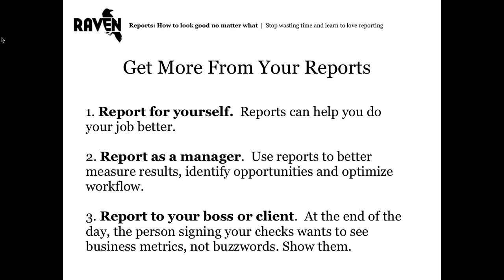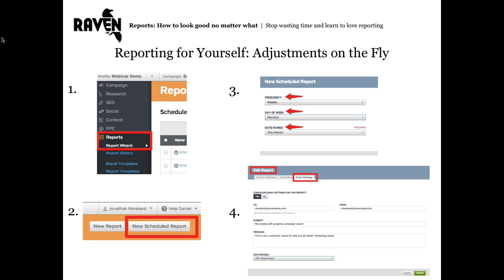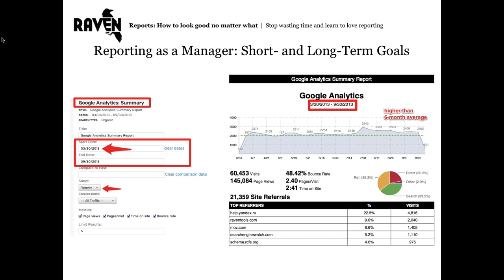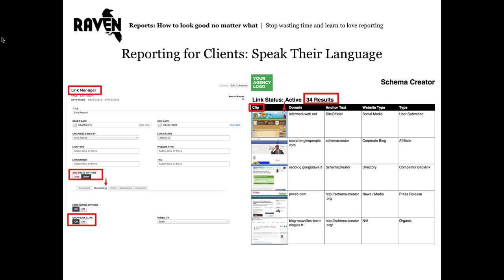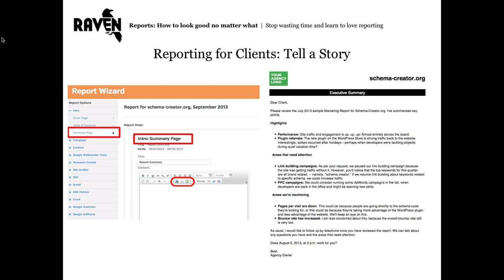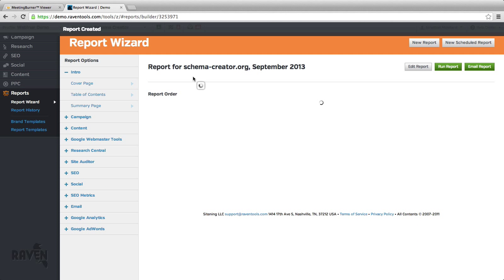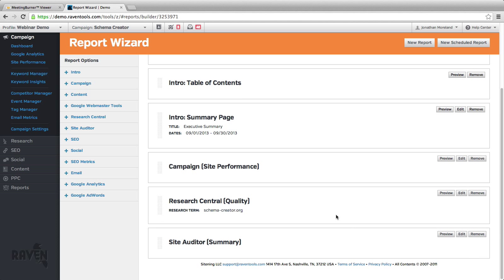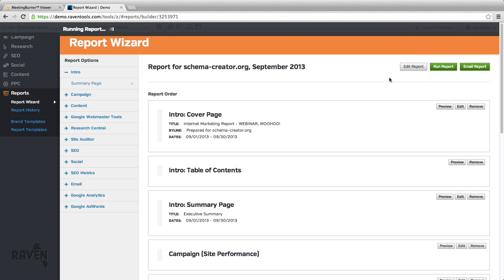Marketing Reports: How To Look Good No Matter What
In this training webinar, learn how to make sure your reports match client expectations — and how Raven reports can make you a better marketer in the process. View the sample report created in this video

The original webinar, "Reports: How To Look Good No Matter What" was presented by Jonathan Moreland live on October 3, 2013, as part of Raven's Marketing Flight School.